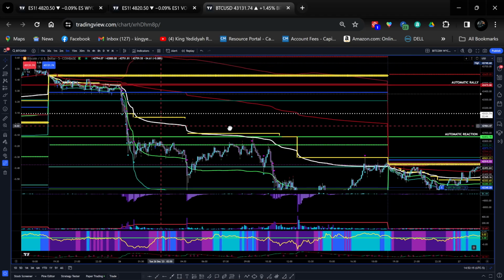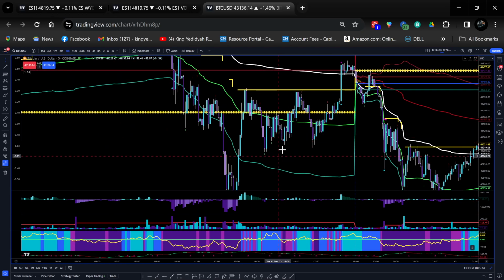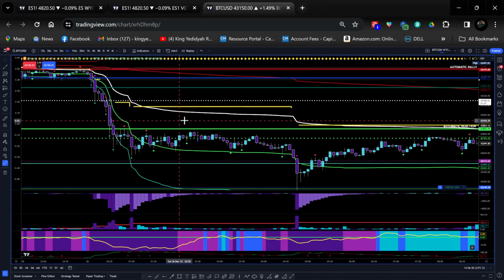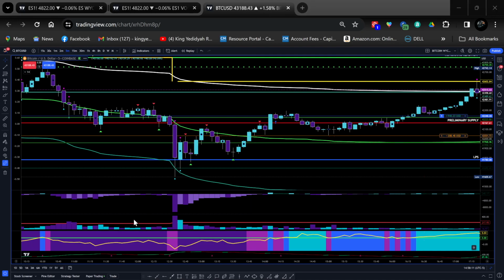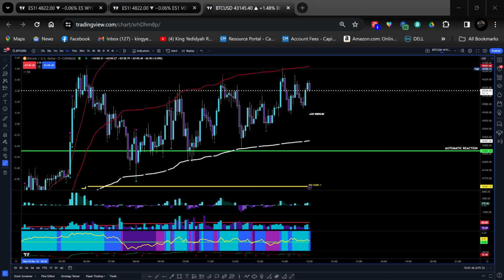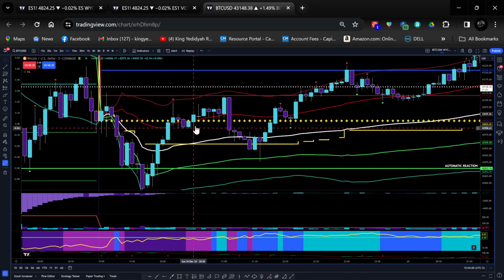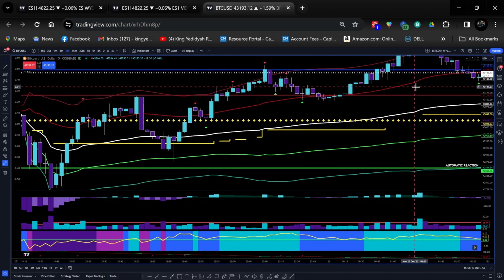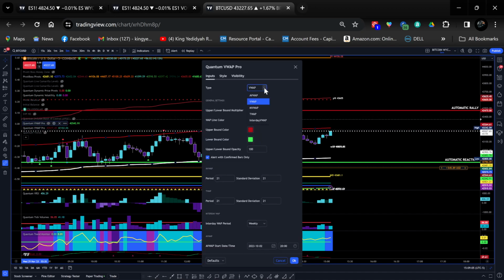TESTING A VWAP STRATEGY ON BITCOIN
VWAP AND BITCOIN RELATIONSHIP.